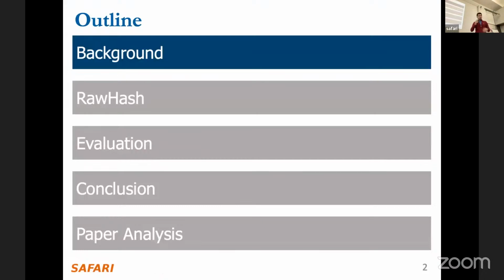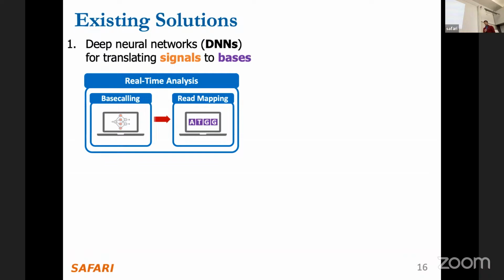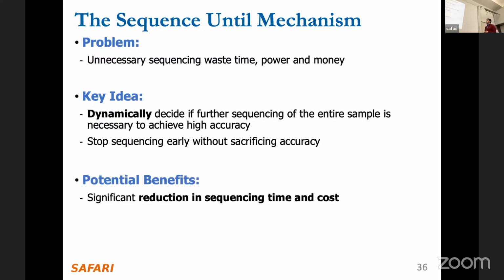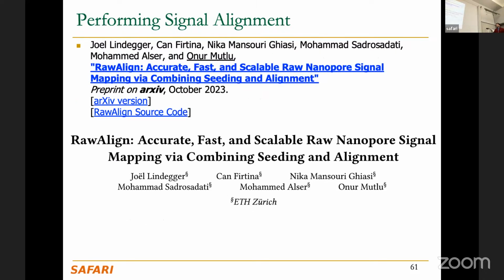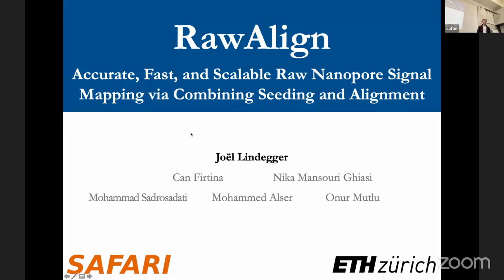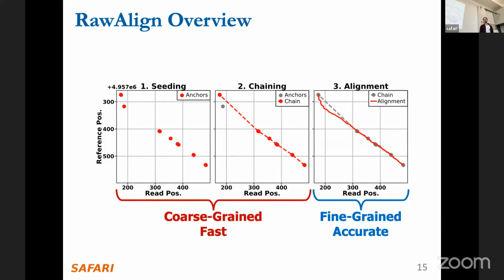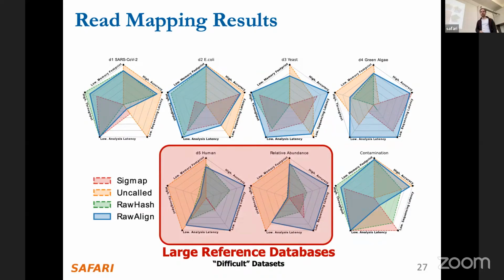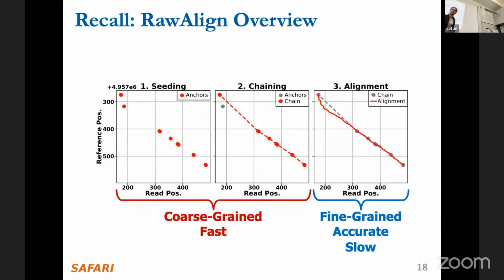Seminar in Comp. Arch. - L8: RawHash and RawAlign (Spring 2024)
Lecture 8a: RawHash: Enabling Fast and Accurate Real-Time Analysis of Raw Nanopore Signals for Large Genomes
Lecture 8b: RawAlign: Accurate, Fast, and Scalable Raw Nanopore Signal Mapping via Combining Seeding and Alignment
Lecturer: Can Firtina and Joël Lindegger

Recommended Reading:
Intelligent Architectures for Intelligent Computing Systems